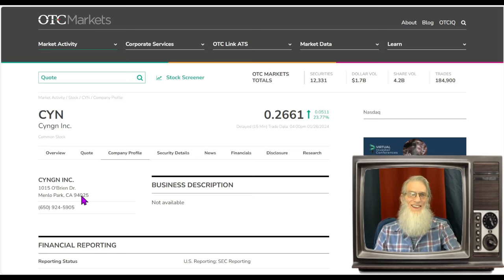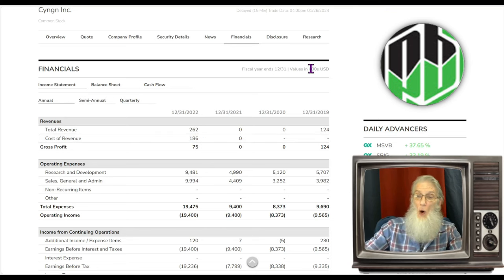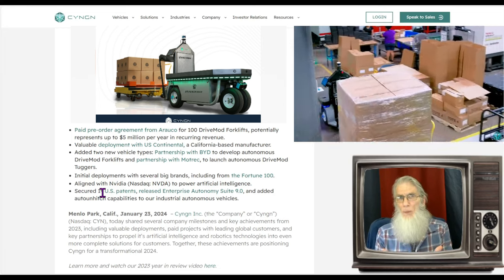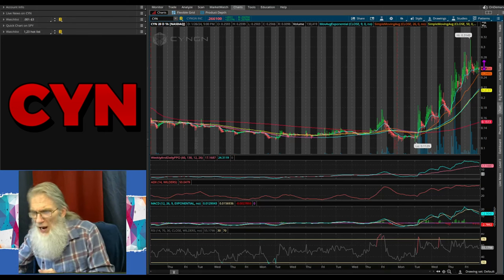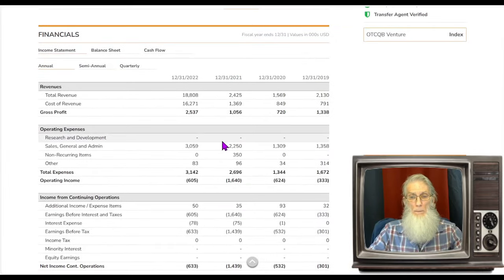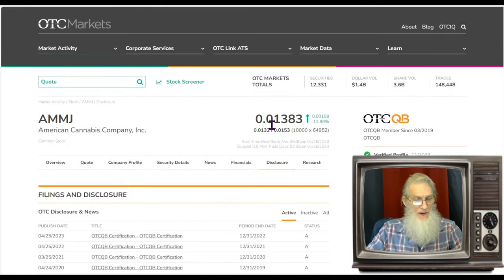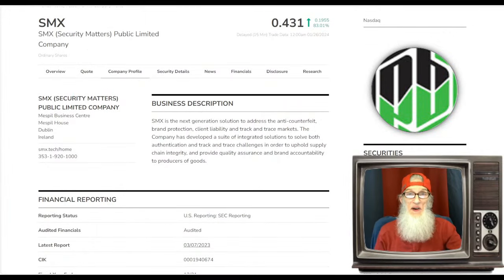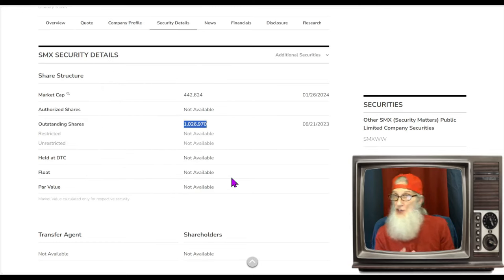AI is the RAGE!/ Merger/Production/Contracts🧙‍♂️Zidar On Top & Hot 🔥 Penny Stocks $CYN~$SMX~$AMMJ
Today I have 3 Juicy Berries just ready to be squeezed for profits.
$CYN Commercialization of AI-Powered Autonomous Factory Vehicles
$AMMJ 15:40-Merger with AI Cloud Co.
$SMX 26:30-No Revs-Huge contract/Hot new tech